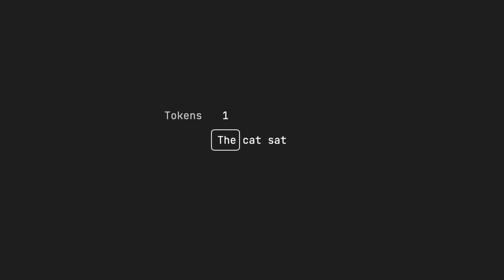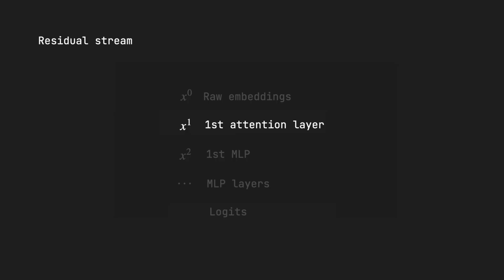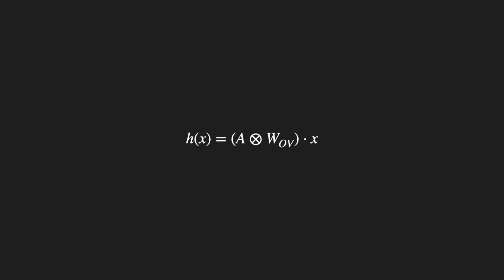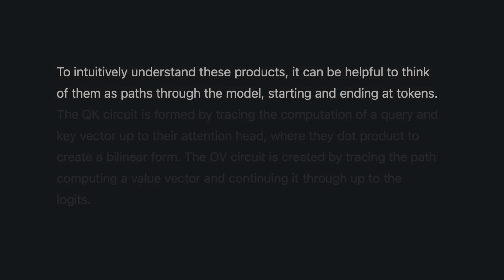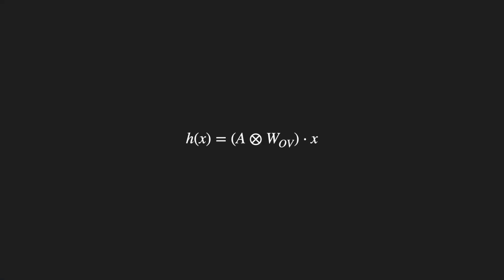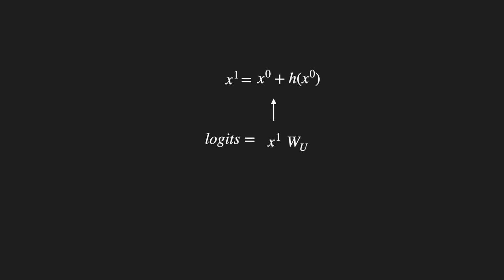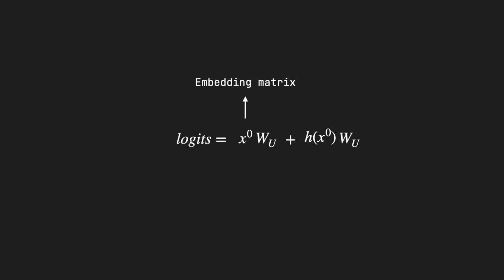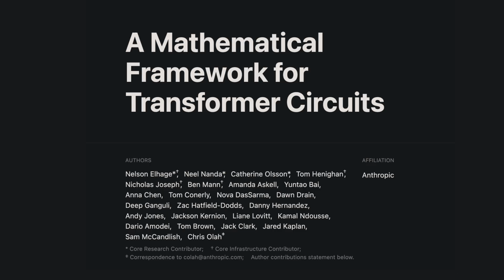Transformer Circuits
This video about a paper by Anthropic called "A Mathematical Framework for Transformer Circuits" I am covering what circuits are and providing an example of OV and QK circuits. We look at how to decompose a simple LLM through a composition of circuits.